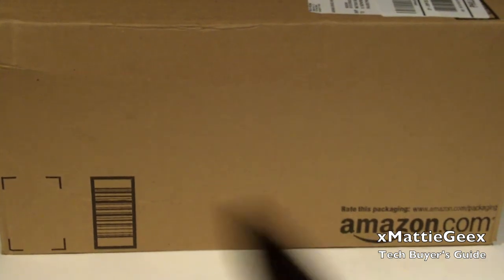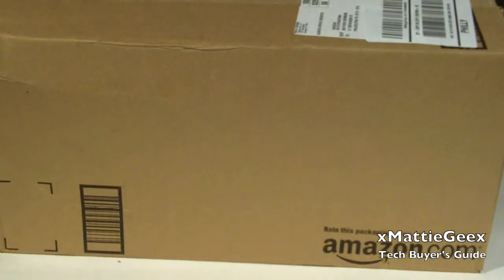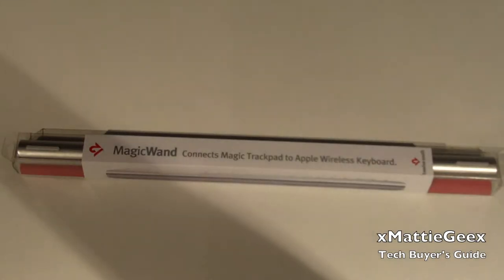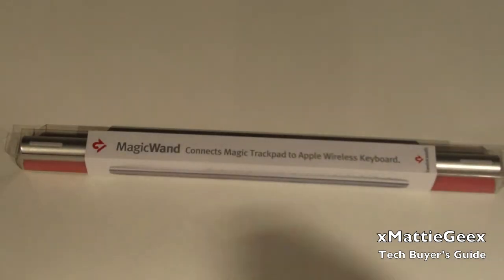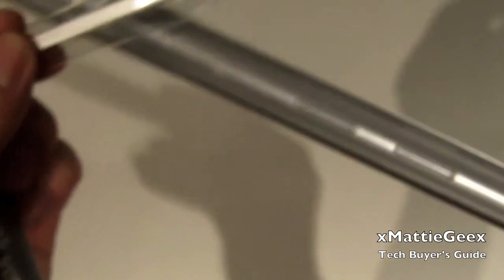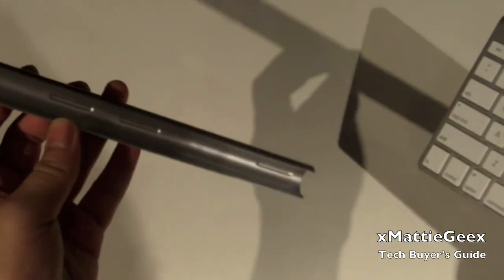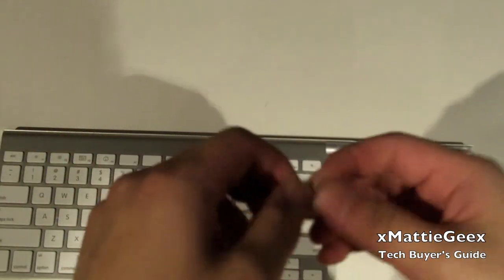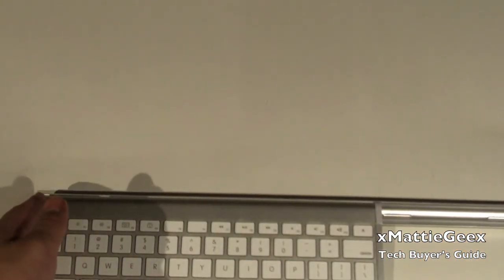Unboxing Twelve South Magic Wand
Just an unboxing hoped you liked.